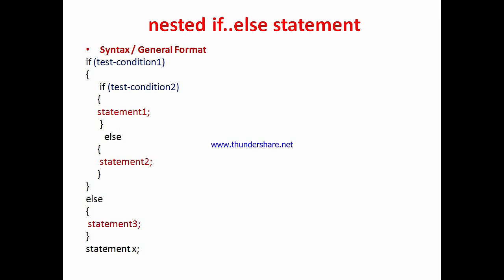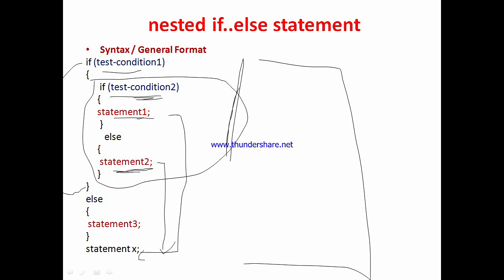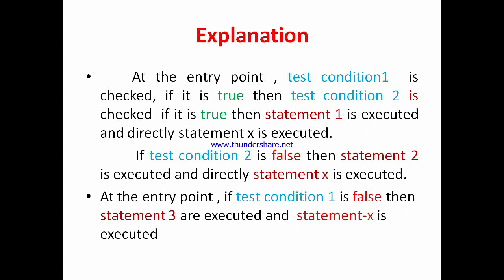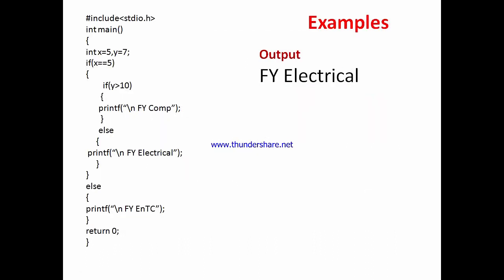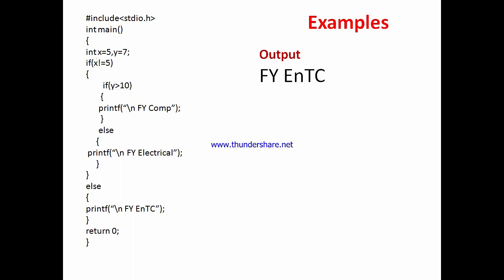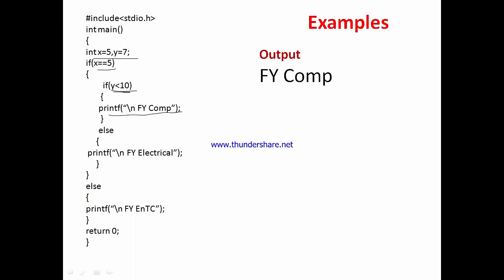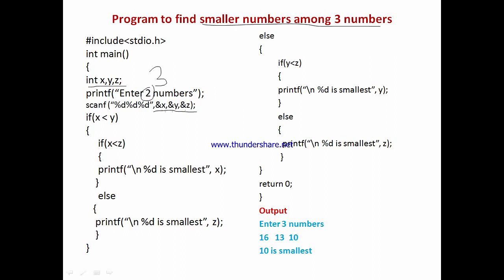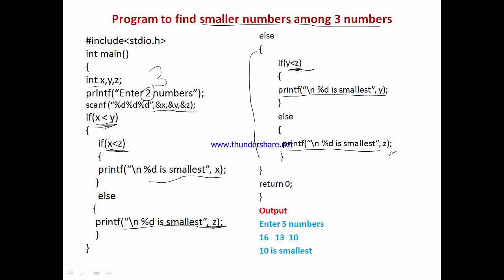Nested if else | control statements | C programming